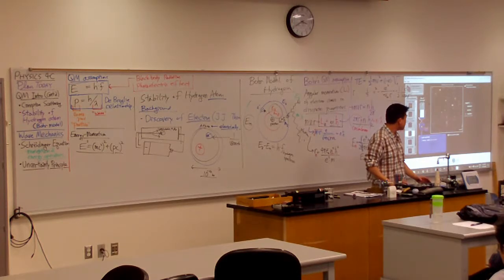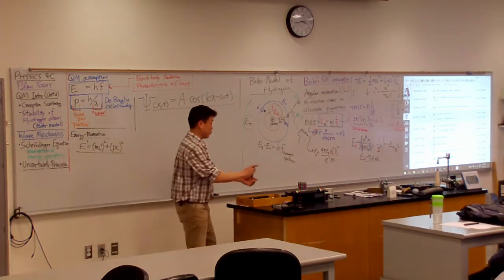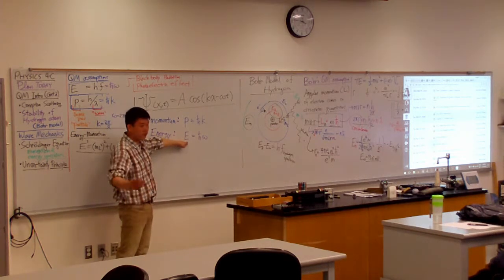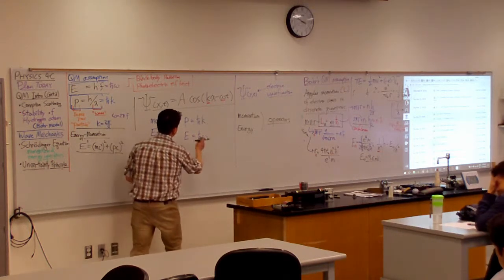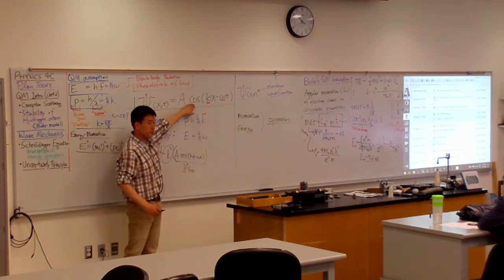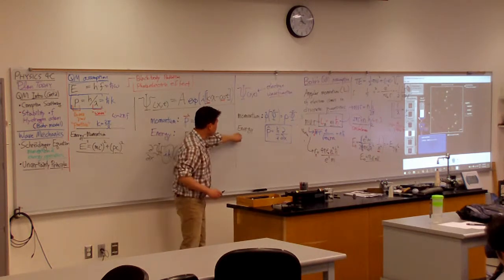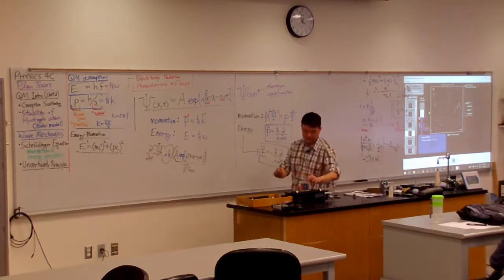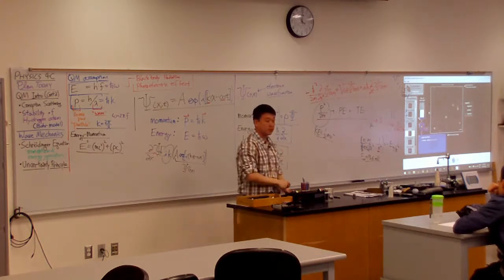Physics 4C - Schroedinger Equation - Operators